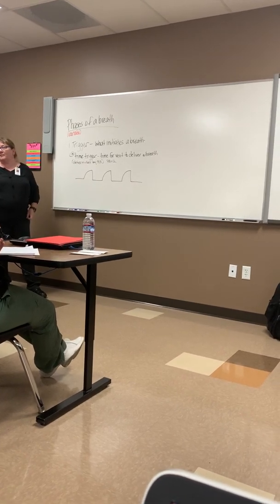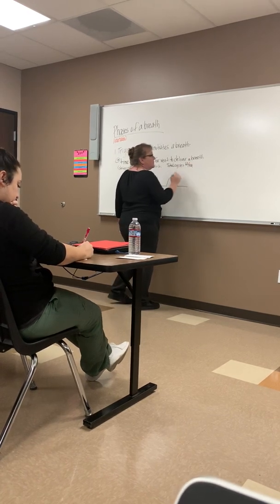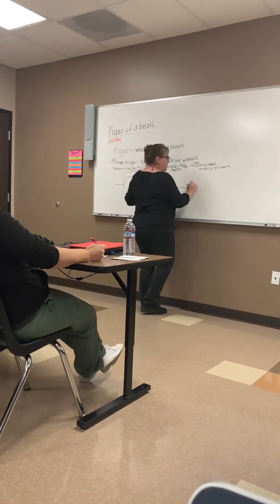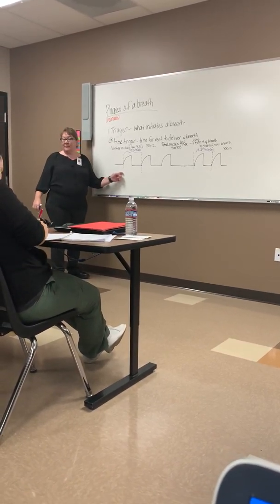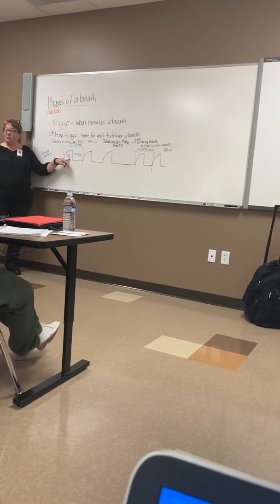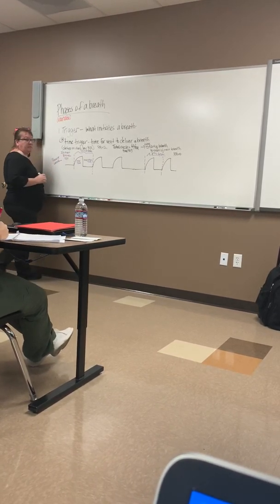Phases of a breath(time triggered)